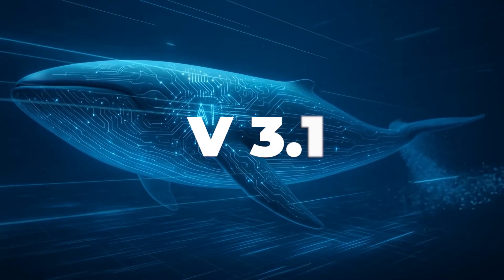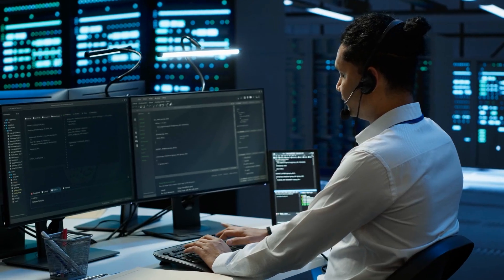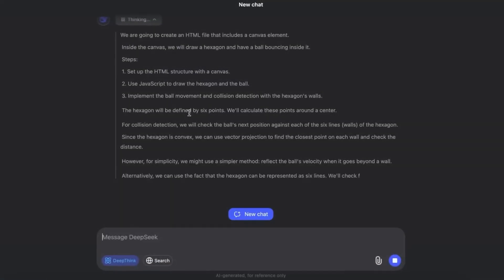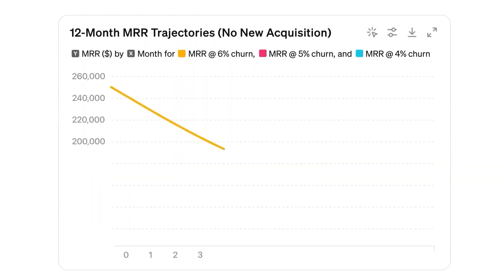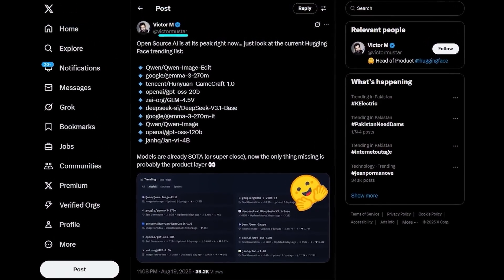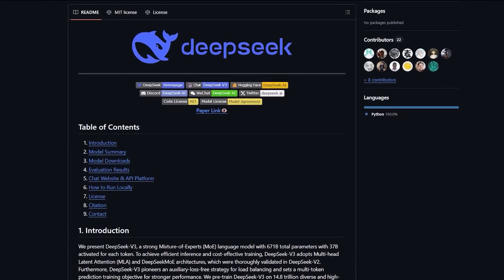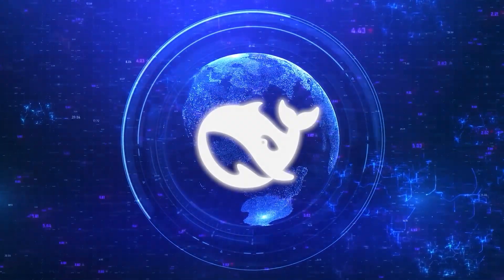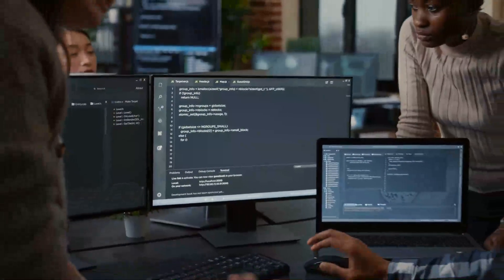DeepSeek’s Secret AI Release Just Changed Everything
Deepseek V3.1 just changed the AI landscape overnight. With 685 billion parameters, a 128,000 token context window, and benchmark scores that beat Claude Opus 4 while running 68 times cheaper, this open-source release is directly challenging GPT-5 and other frontier models.

In this video, we break down everything you need to know about Deepseek V3.1 — from its hybrid architecture and hidden reasoning tokens, to its insane cost efficiency and the global reaction shaking Big Tech.

If you want to understand why developers, enterprises, and even governments are paying attention to this release, watch until the end.